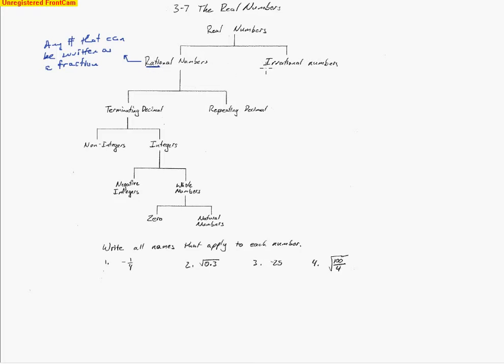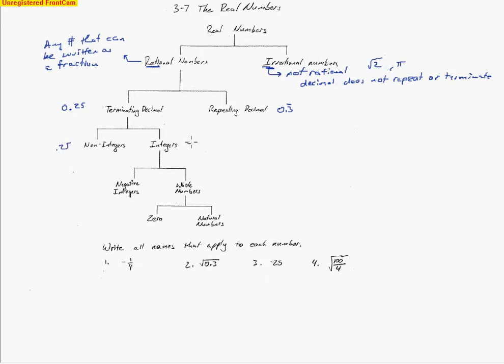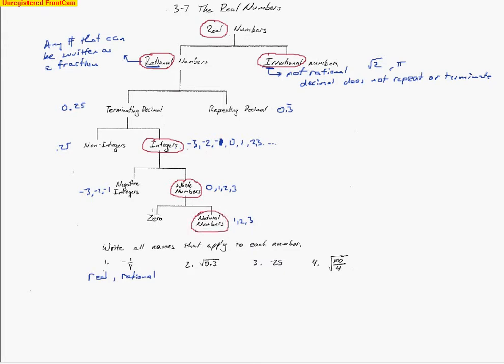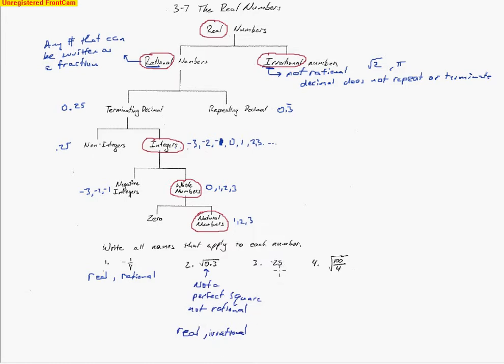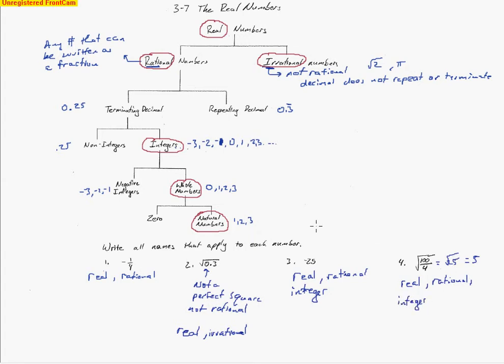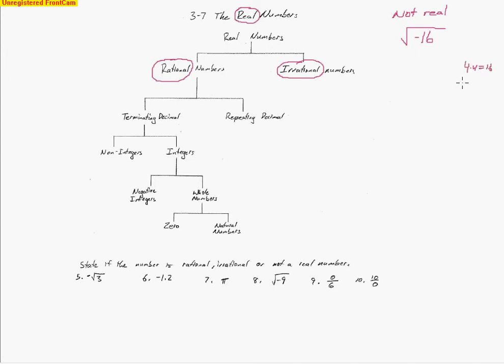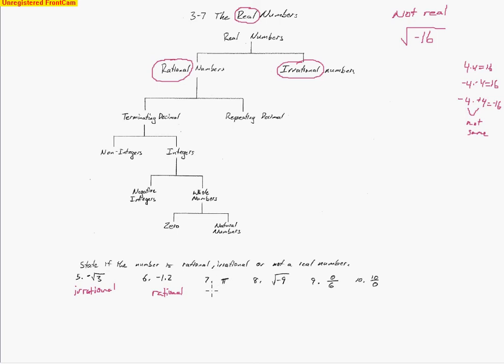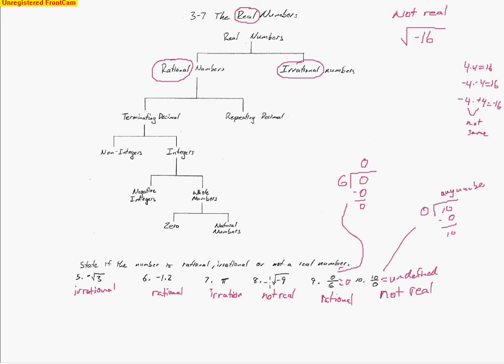3 7 The Real Numbers